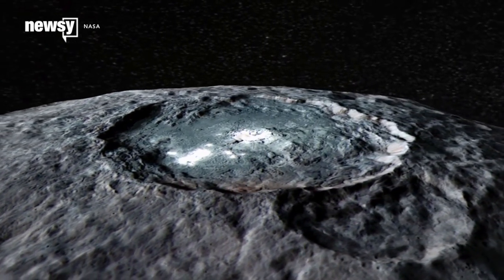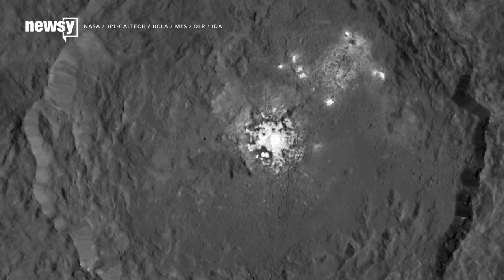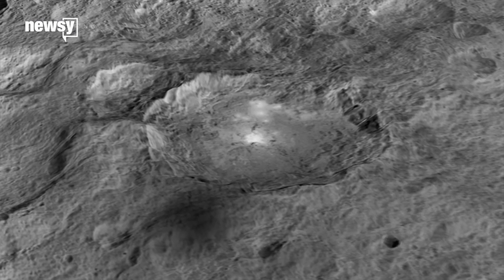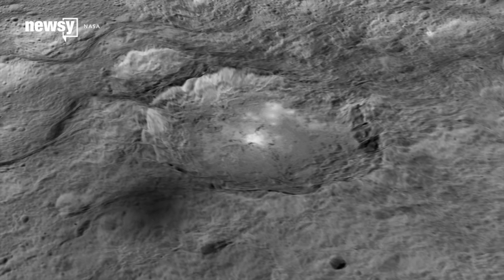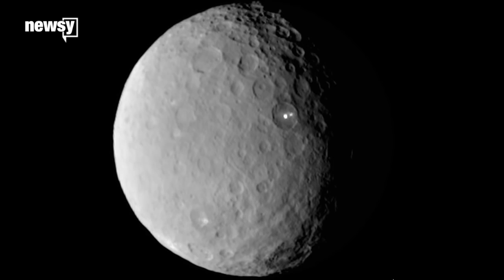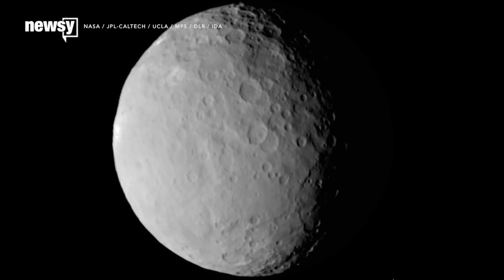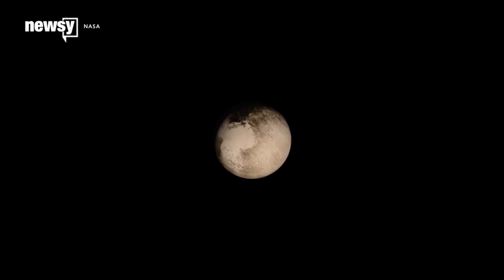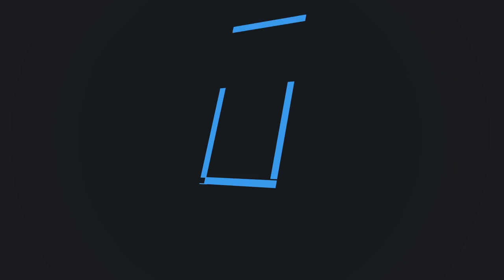Dwarf planet Ceres hosts cryovolcano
New analysis of data from the Dawn space probe shows Ceres is more geologically active than once believed.